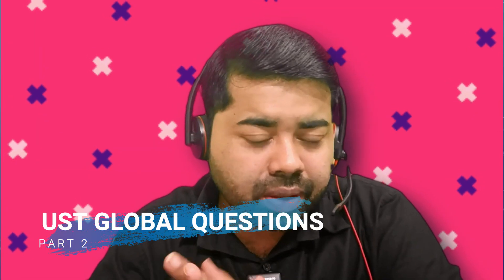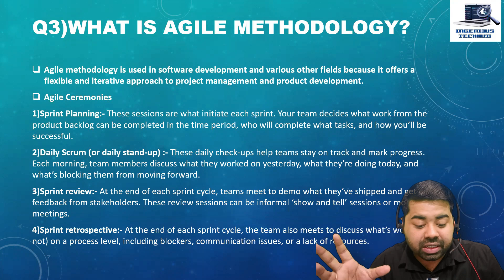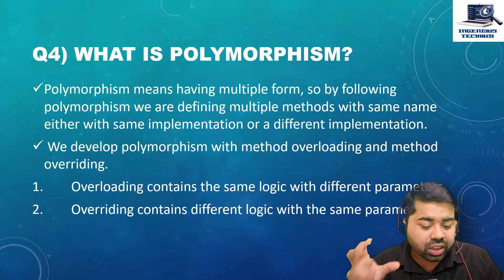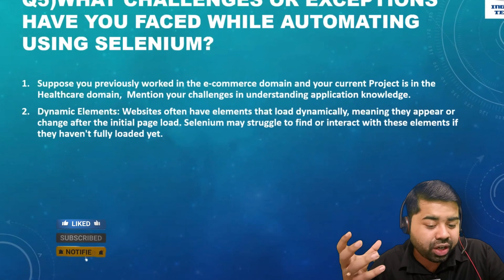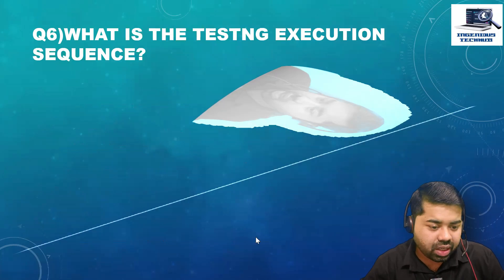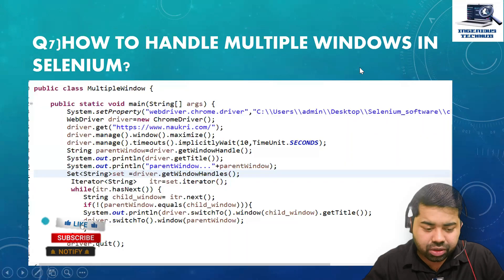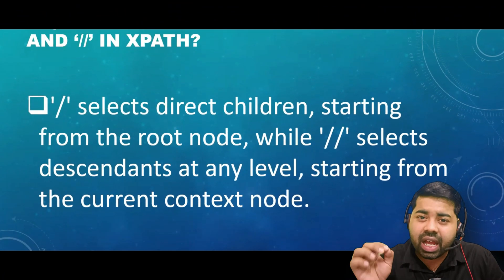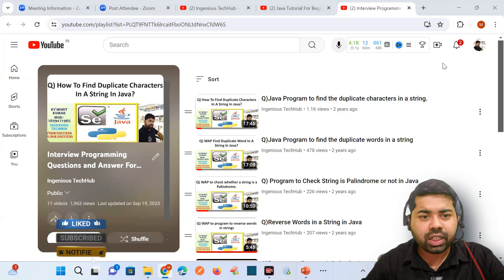UST GLOBAL Automation Testing Interview Questions | API Testing Java Selenium - Part-2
Description:

Welcome to the first part of our in-depth series on UST GLOBAL interview questions for Automation Test Engineers! 🚀

In this video, we cover essential interview questions and answers related to Java, Selenium, and API testing. Whether you're preparing for your next interview or looking to brush up on your skills, this video has you covered.

🔍 Topics Covered:

Key Java concepts for automation testing
Common Selenium interview questions
Important API testing questions
Tips and strategies to ace your interview

API Testing (Full Course)
Java Tutorial For Beginners(Full Course)
Exception Handling in Core Java
Automation testing(Java Selenium API Testing, Cucumber) interview questions and answers for experienced and Fresher
RealTime_Interview Questions And Answer for Experience |Testing|development|Devops
SELENIUM WEBDRIVER TUTORIAL - Learn Selenium Automation with Java
ChatGPT In Automation Testing
Paid Courses:
Core Java + Selenium +Framework
Core Java Programming - Beginner to Master